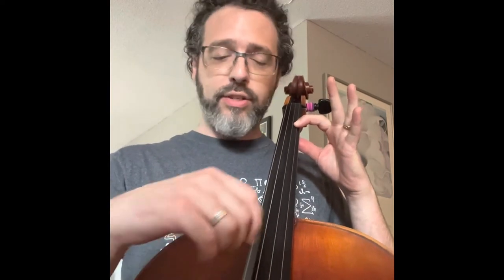Chords on Cello Intro (7/6/22)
This video is meant for a student in my studio today (7/6/22) and I hope others enjoy it, too.